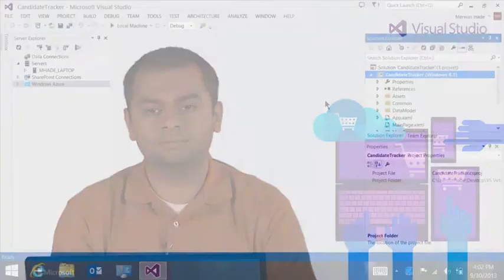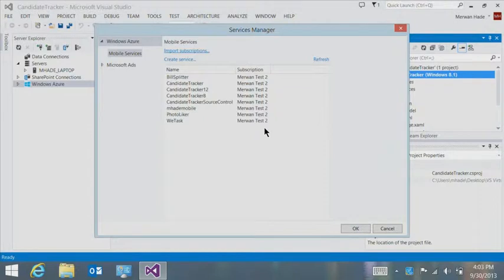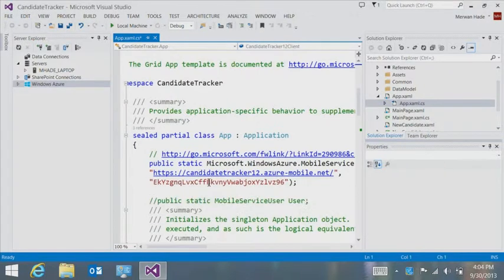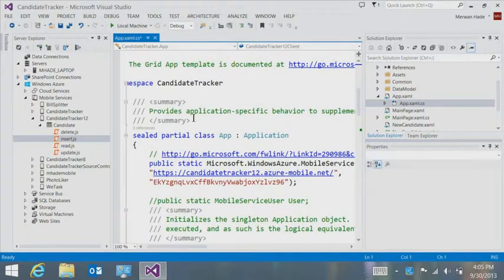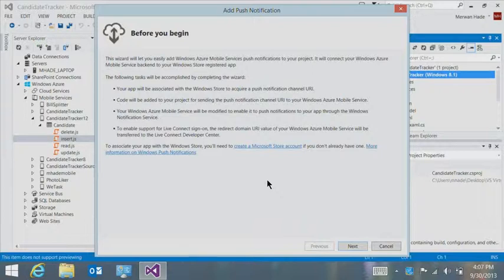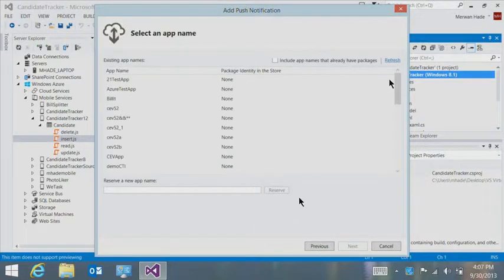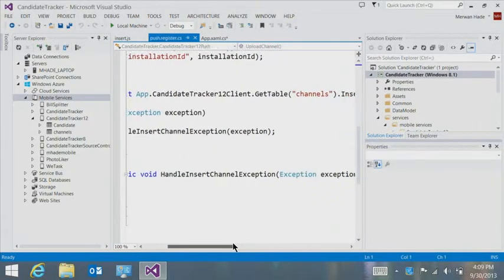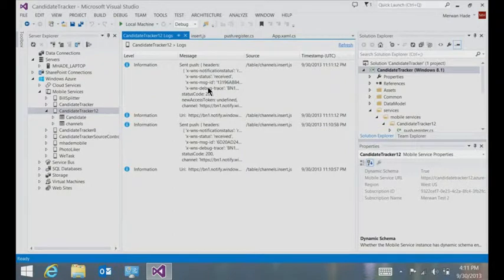Visual Studio 2013 Launch Using Windows Azure Mobile Services to Build Connected Windows Store Appli